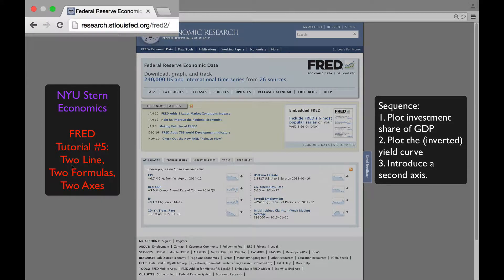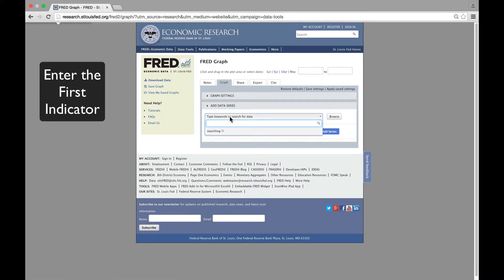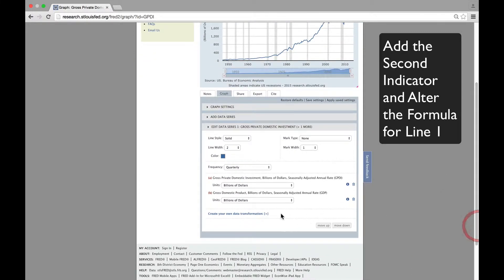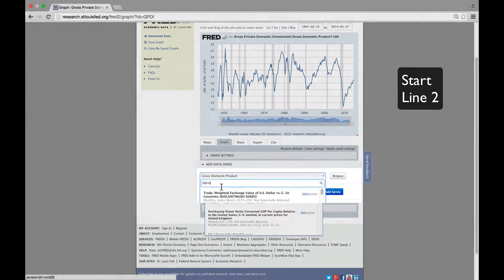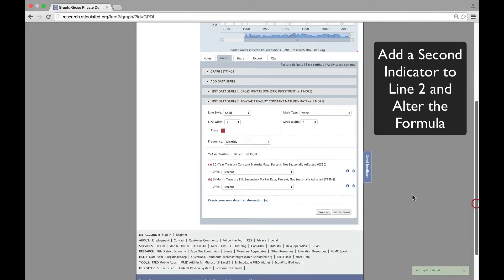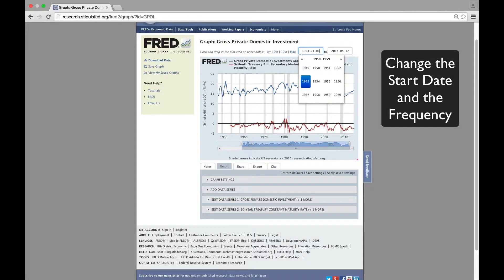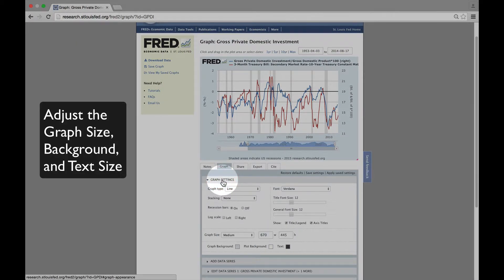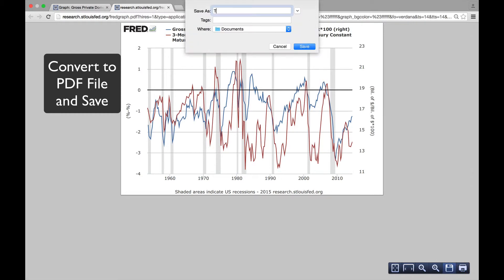NYU Stern Economics FRED Tutorial #5: Term Structure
This is the fifth of eleven video tutorials for using FRED, the Federal Reserve economic database. It shows how to create a two-line chart -- each line combining two indicators according to a different formula -- that uses different scales for the vertical axes (left and right). To see detail, the video is best viewed full screen at HD 1080p.